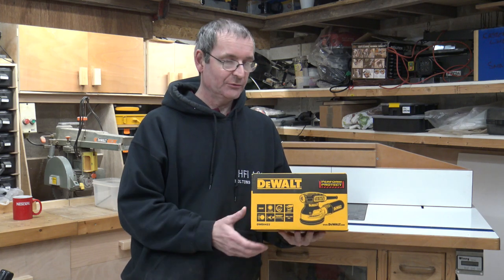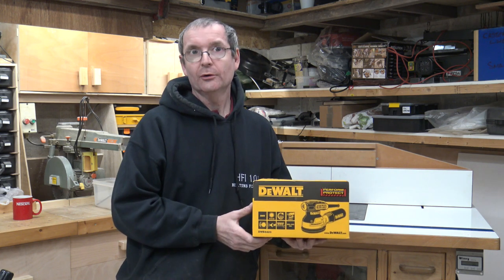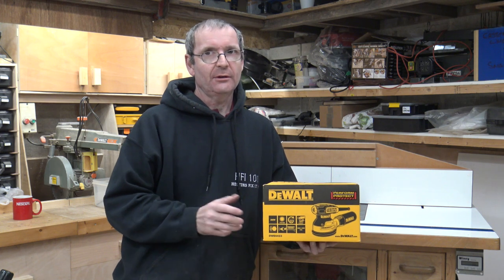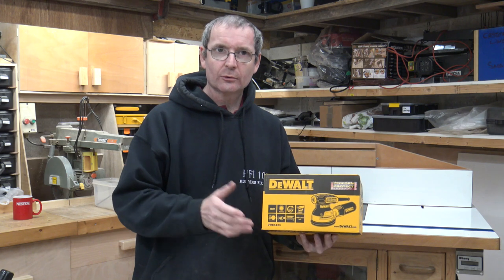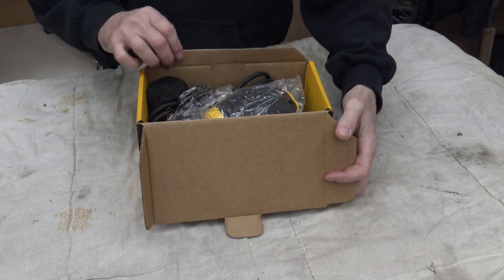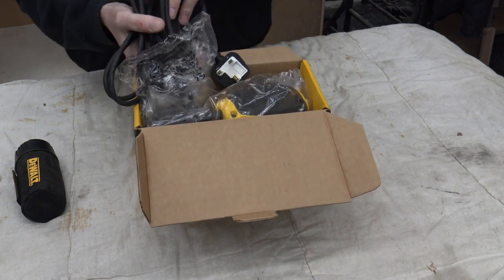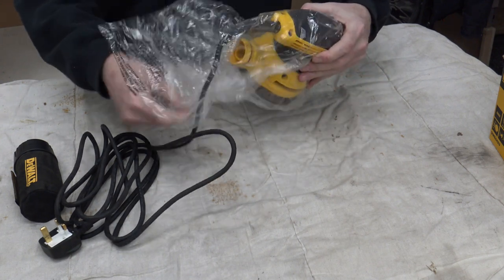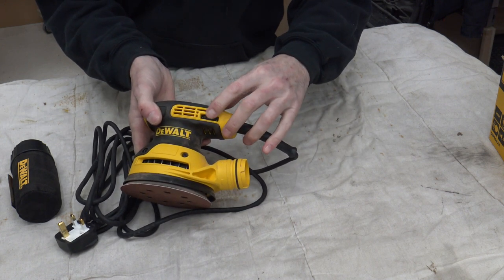Dewalt 125mm Palm Sander - Holtonsfixit101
Welcome to Holtonsfixit101.   My review today is on the Dewalt 125mm palm sander. this dander belongs to my son but im glad he went out and got this one not because it's Dewalt, because after using the sander myself I found it quite impressive. It's a very quiet sander even at high speeds but better than that I found the vibration of the sander very low in use. The added bonus is that in my shop I use Dewalt's airlock connection system for vacuum take off of my tools so as being a Dewalt tools this connected directly to the sander with no fuss, The sander does have it's own dust bag if you would like to use it that way in which latches on the same way as the airlock system. As said this is my son's and this is a tool which will last him a long time because the build quality is very good and ease of use.

Links:-

DeWalt 125mm sander on their own website -

Safety Notice:-

Quotes -

Pocket holes for people who can't do proper joinery.